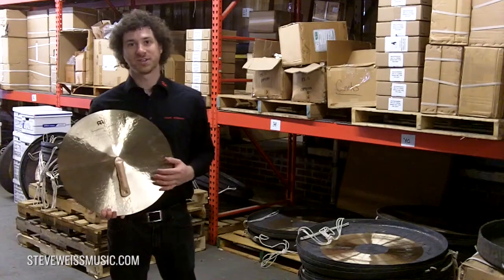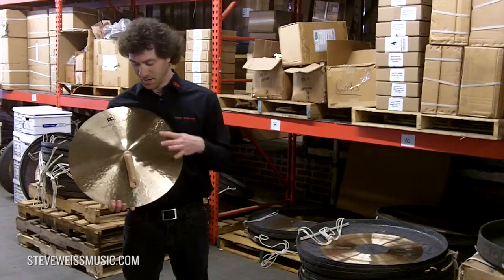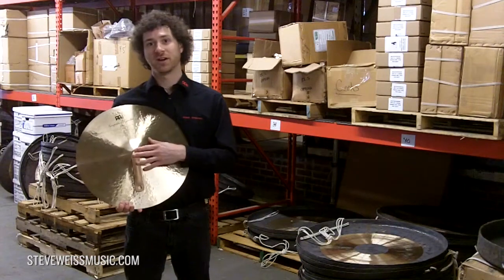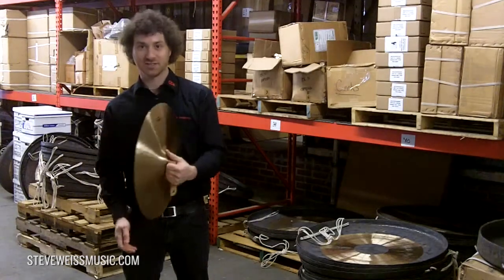Meinl 18" Symphonic Cymbal Demo with Adam Anderson from Meinl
Meinl 18" Symphonic Medium Cymbals feature all-purpose pairing with a balanced combination of overtones for a full-bodied sound and a wide spread. Solid attack with a loud projection and a sparkling sustain.  Entirely hand hammered from premium B20 bronze in Meinl's Turkish cymbal smithy, these masterpieces satisfy the highest sonic requirements of orchestral music.